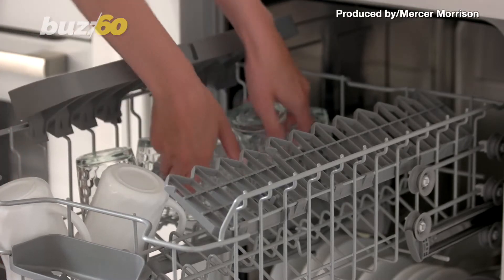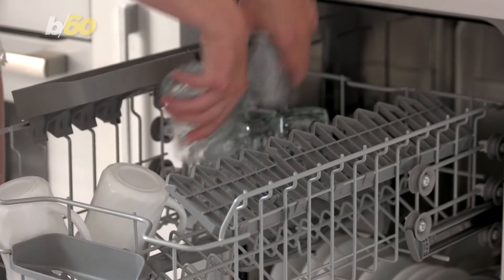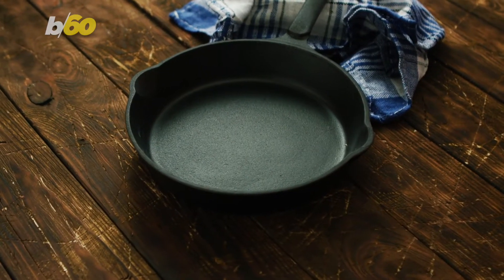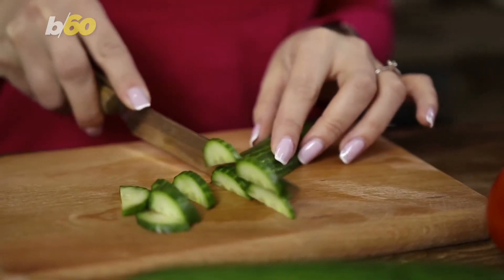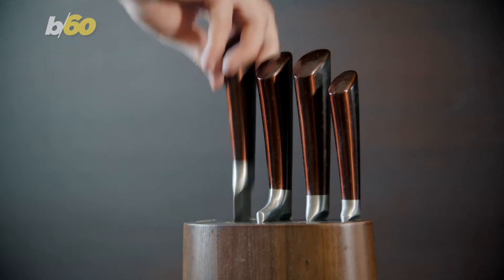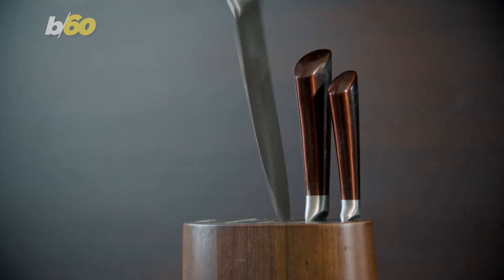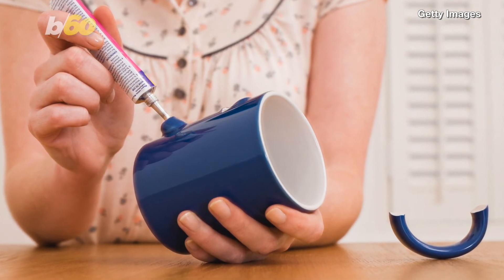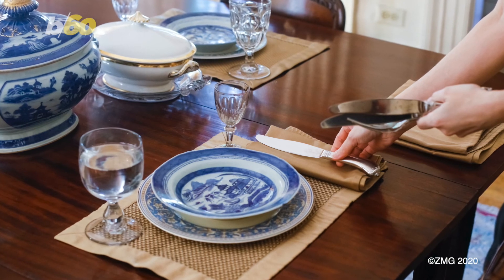Skip the Dishwasher! Don’t Put These Items in the Dishwasher!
I don’t know about you but I love dishwashers! To me, it’s the best modern convenience and saves you the pain of hand-washing dishes. Buzz60’s Mercer Morrison has the story.